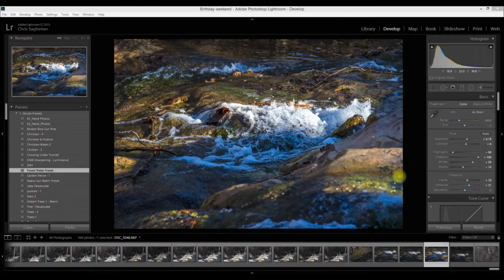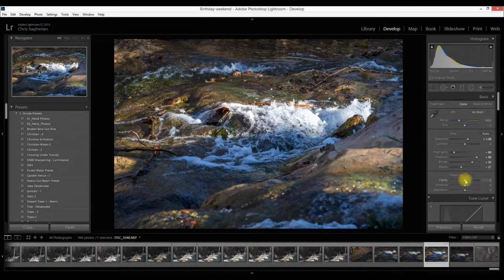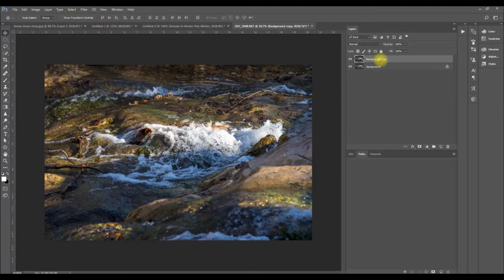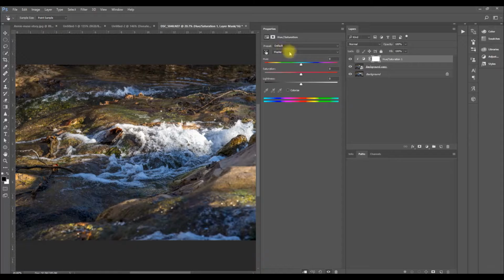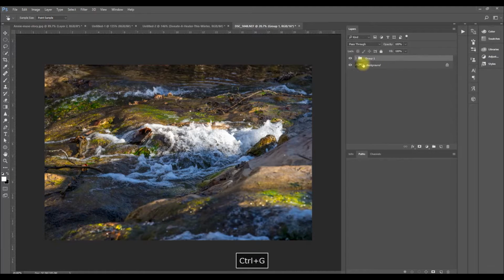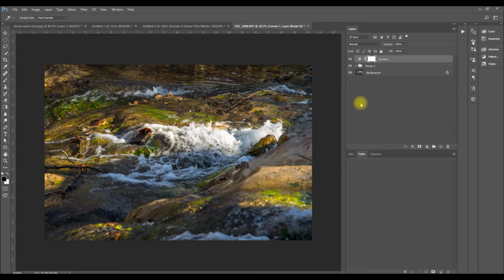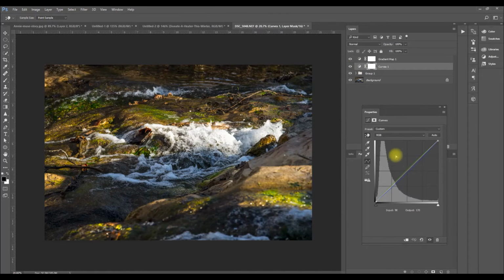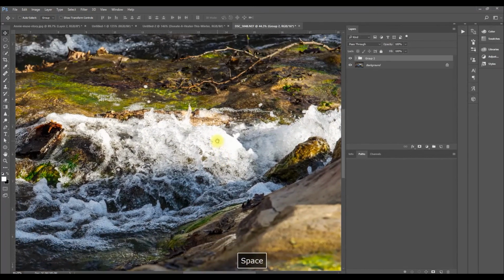3 Pro Color Adjustment Tips - Lightroom Whites, Hue Sat, Curves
In this video, I cover some detailed steps on how to increase the vibrancy and brightness of your photos using Hue/Saturation, curves, and the whites slider in adobe lightroom. Post your comments and questions below.